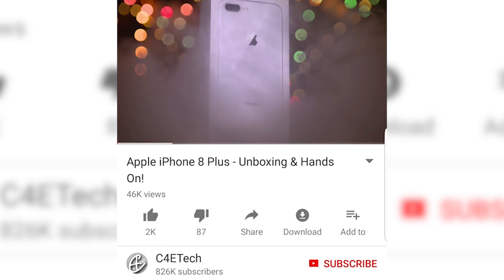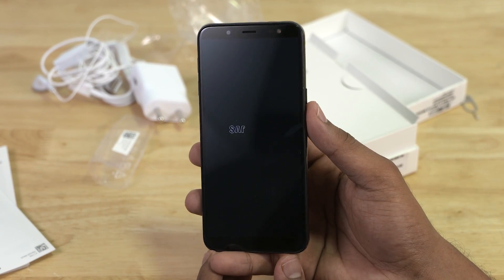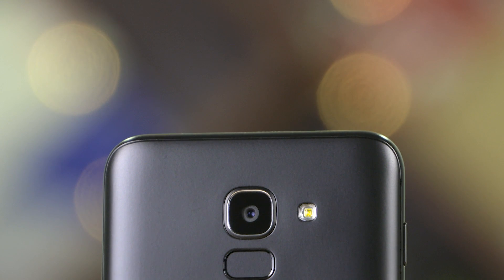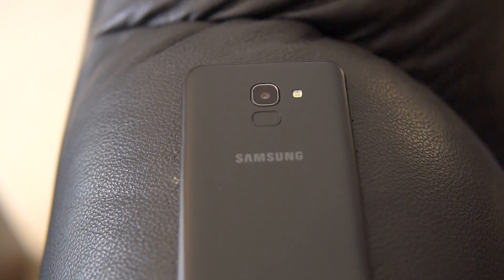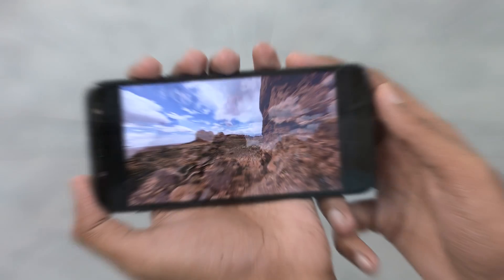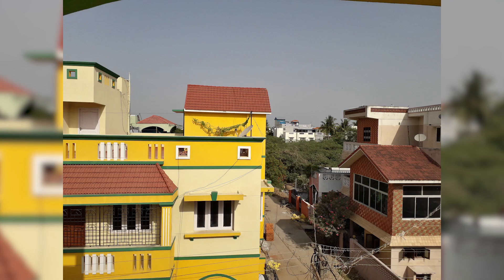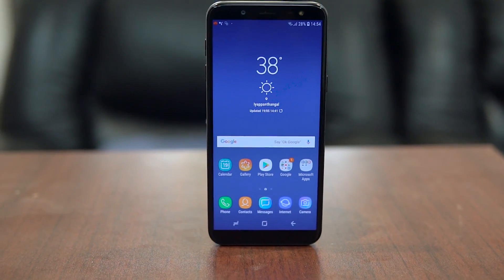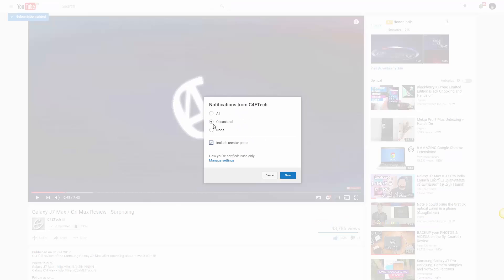Samsung Galaxy J6 Unboxing & Hands On - Infinity Display & WHAT???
This is our unboxing of the latest budget phone from Samsung the J6 Infinity.

Where to buy the Samsung j6 2018 Infinity
(Link to be updated)

Price of the Galaxy J6 3GB &32GB will be 13,990 and there are 2 offers which will get the effective price to Rs 12, 490

Offer #1 - Rs 1500 cashback with ICICI debit or Credit card OR Rs 1500 cashback if you purchase with PayTM

The J6 comes with a 5.6 inch HD+ 18.5:9 AMOLED panel and it also has Dolby Sound on board.

It is powered by the Exynos 7870 Octa along with 3 GB RAM and 32 GB internal storage. There is a dedicated micro sd card slot.

We also have a 3,000mAh battery.

We have a 13mp f1.9 rear shooter as well as an 8mp selfie snapper to the front.